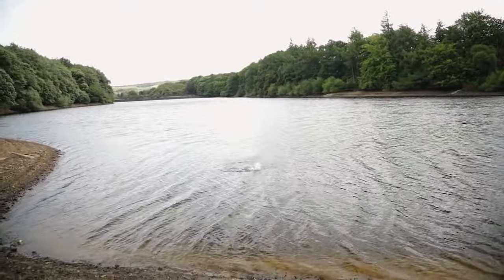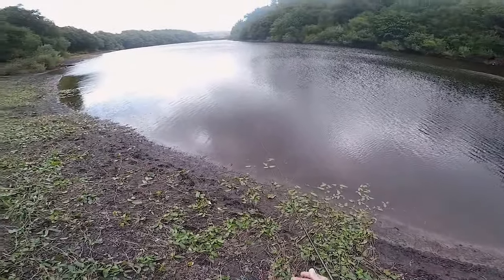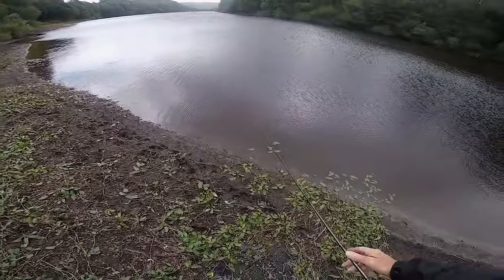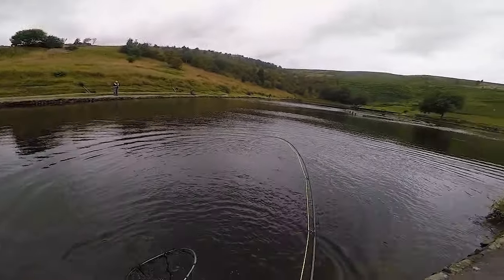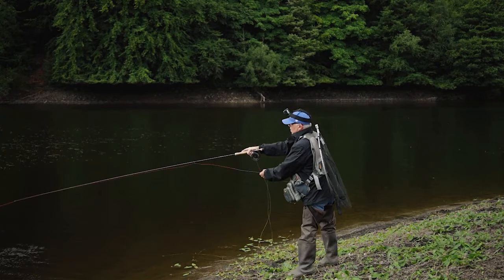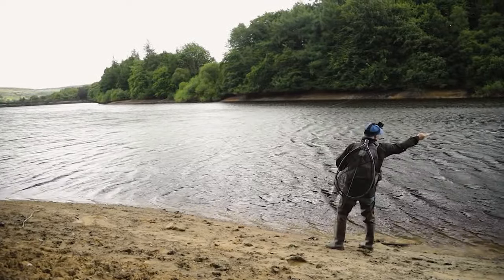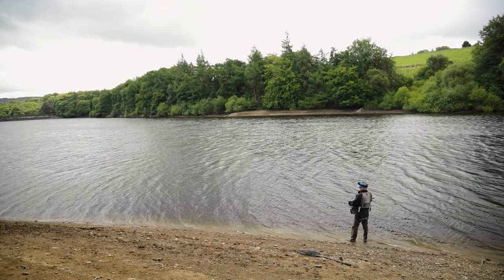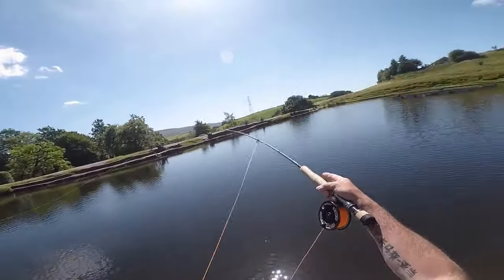251.💍WOW!! Megga Find - Fly Fishing UK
Fishing for trout with pulling buzzers and pin fry, flies for stillwater rainbow trout and wild brown trout at Pennine and Ryburn Trout fishery's, with the added surprise of find lost treasure, gold, ring, jewellery on the beach, waters edge. These flies are easy to cast, fish both acting as a lure type fly when using either a floating or intermediate fly line. 251. Pin Fry Flies for Trout + Finding💍WOW!!